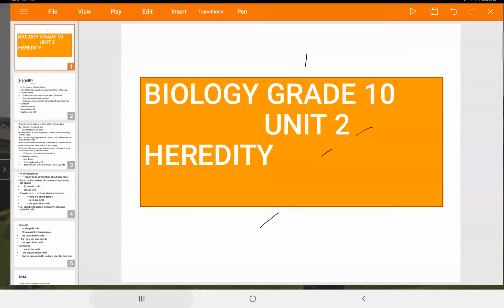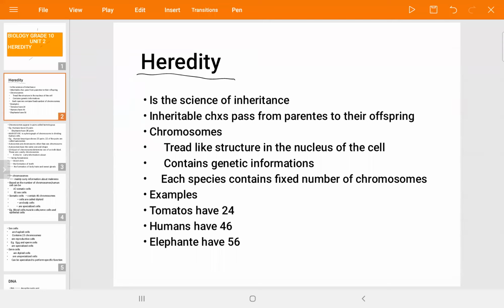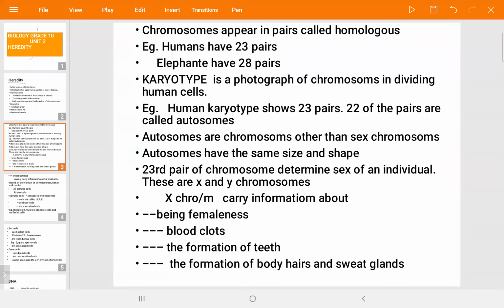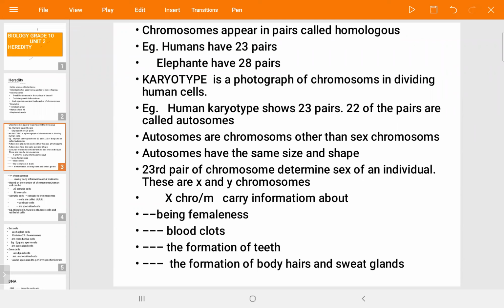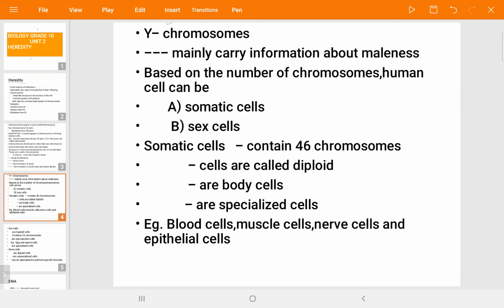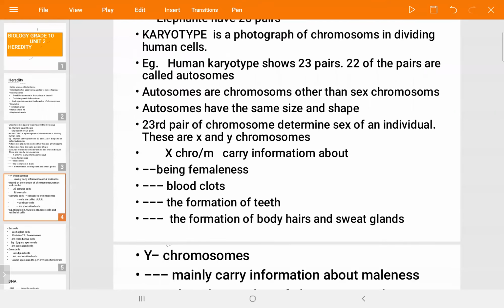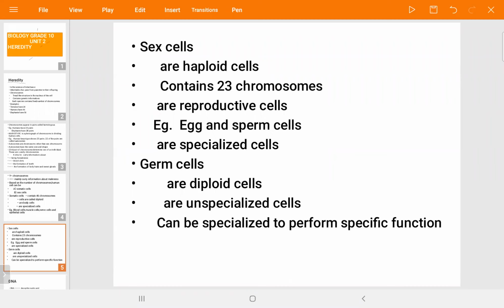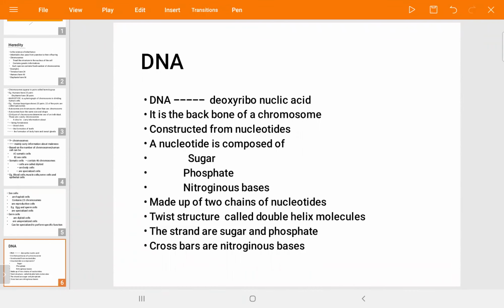Grade 10 Biology - Heredity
Grade 10 Biology Zoom lesson about Heredity which is presented at FKS in November 2020 to assist students during stay home time due to COVID-19.